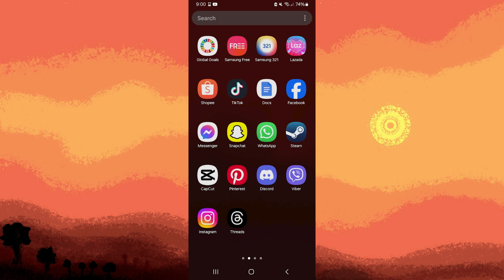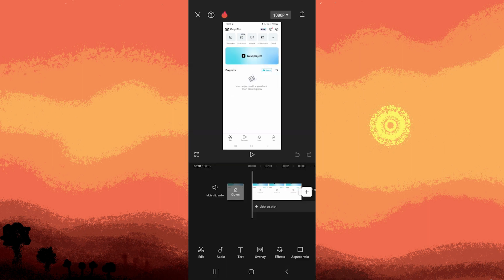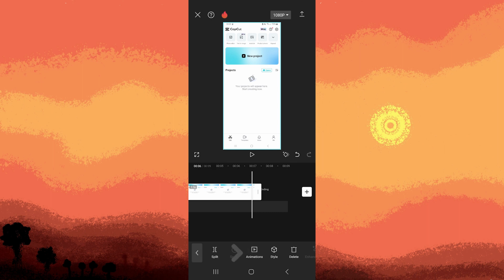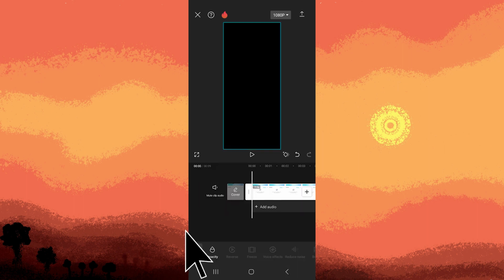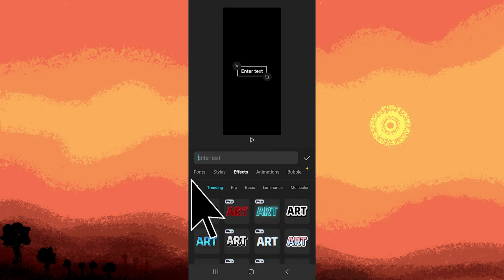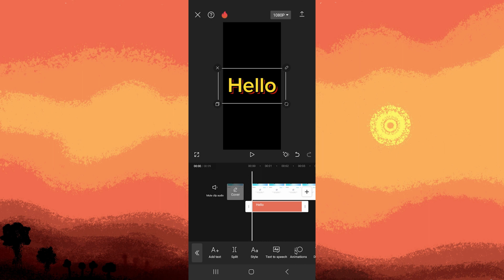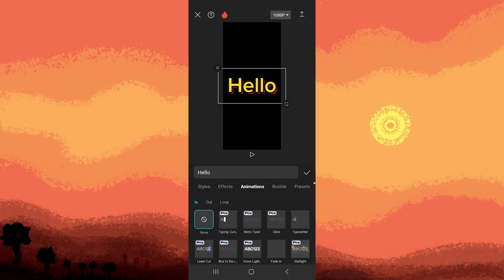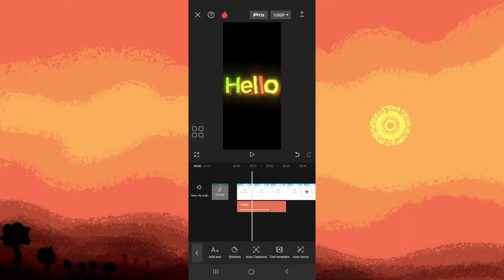How To Make 3D Animated Text In CapCut (Step-by-Step Guide)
This video will explain how to make 3D animated text in CapCut. Please follow these steps closely and you will be able to customize your 3D animated text in your CapCut edits.